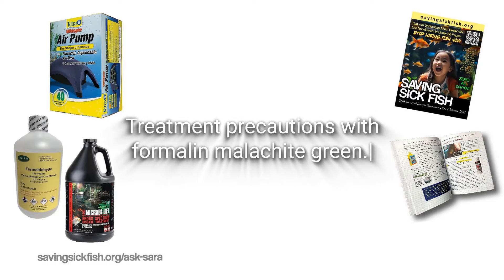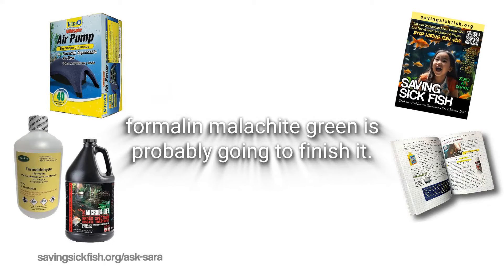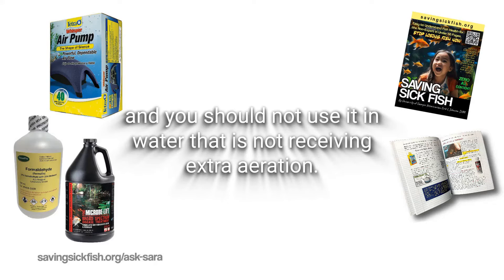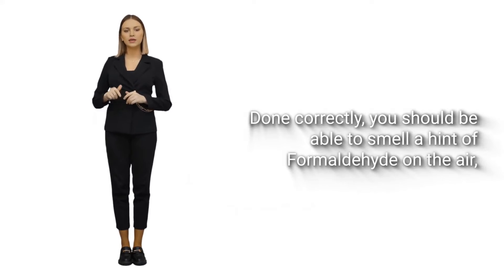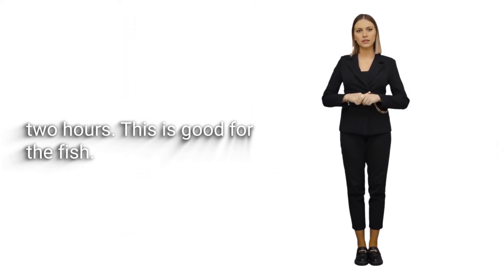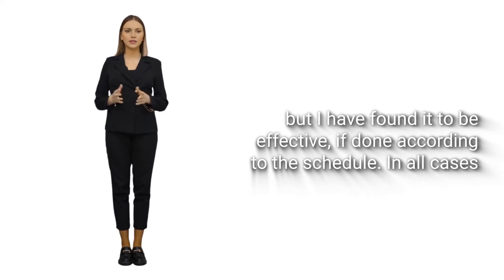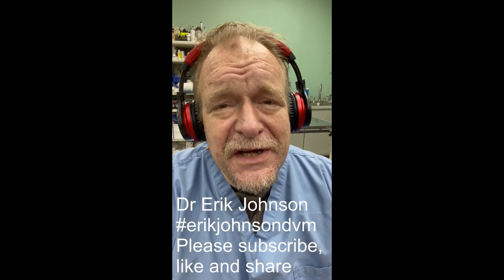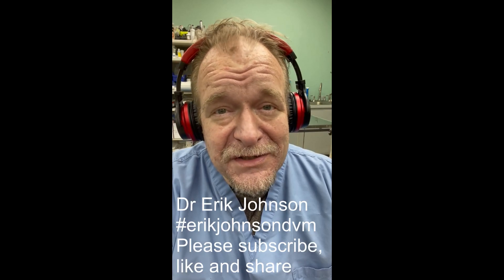Precautions in the Use of Formalin Malachite Green Don't Risk it in Warm Water and More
erikjohnsondvm whitespot fishdiseases fishtreatments fmg formaldehyde The book, Saving Sick Fish does a pretty thorough job discussing Formalin Malachite Green but here are some additional thoughts about it at Savingsickfish.org